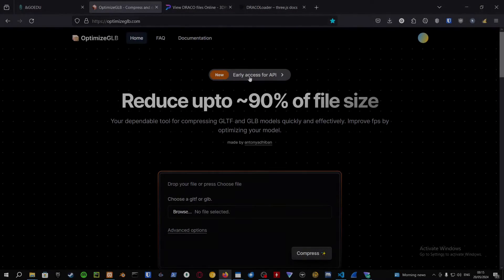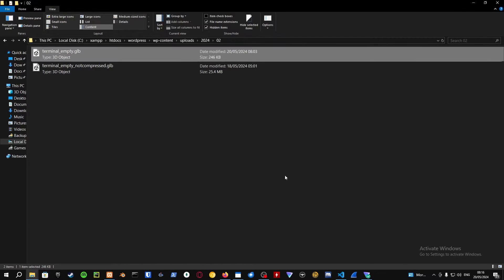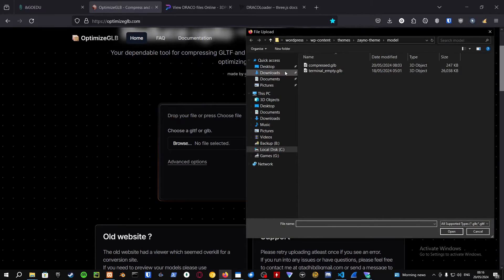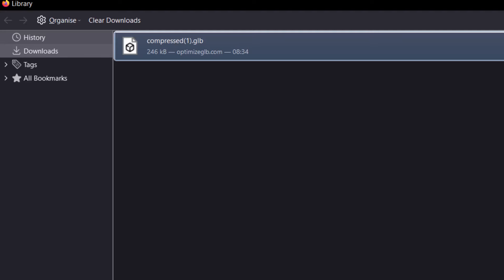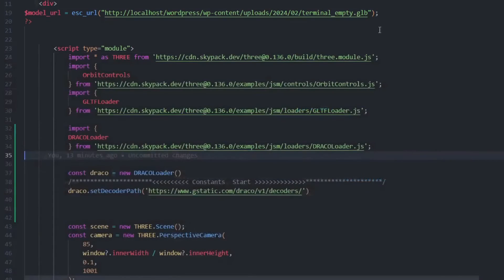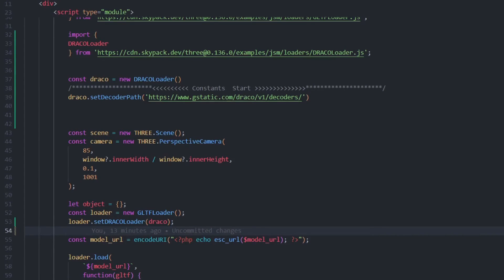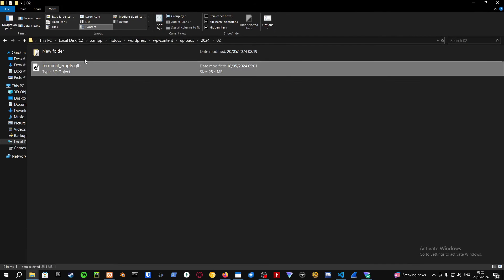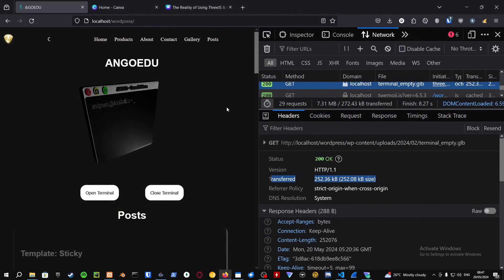Compress and Optimize Threejs 3D .glb Files by 99% using DracoDecoder and DracoLoader.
00:00 || 00:30 🎬 Introduction
00:30 || 01:20 📦 Draco Compressed Format & Viewer
01:20 || 02:15 🖥️ Optimize GLB
02:15 || 03:35 🔄 How to use DracoLoader with Three.js
03:35 || 04:55 📊 .glb Compared to Compressed Draco .glb
04:55 || 05:00 👋 Outro